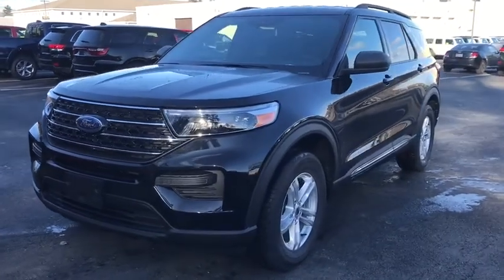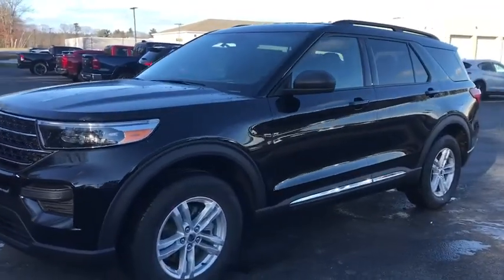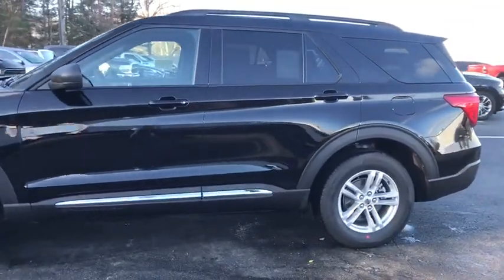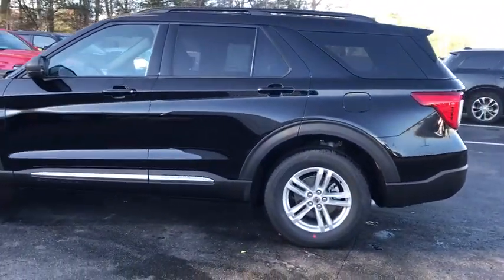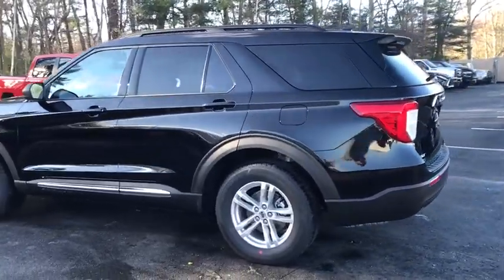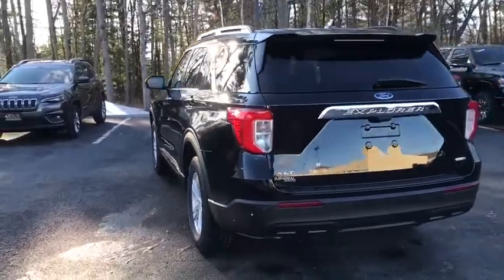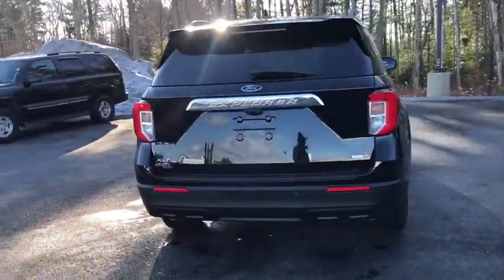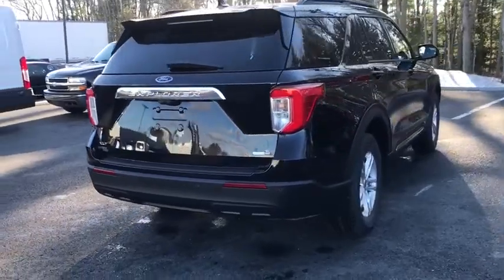2020 Ford Explorer near me Milford, Mendon, Worcester, Framingham MA, Providence, RI T20-120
Black New 2020 Ford Explorer available near me in Milford, Massachusetts at Imperial Ford. Servicing the Mendon, Worcester, Framingham MA, Providence, RI area.

Imperial Ford
18 Uxbridge Rd

Third Row Seat, Satellite Radio, Back-Up Camera, Bluetooth, iPod/MP3 Input, Turbo Charged Engine, Quad Bucket Seats, Aluminum Wheels, Rear Air, Power Liftgate, 4x4. FUEL EFFICIENT 27 MPG Hwy/20 MPG City! XLT trim. Warranty 5 yrs/60k Miles - Drivetrain Warranty; brbrbrbrKEY FEATURES INCLUDEbrbrThird Row Seat, 4x4, Quad Bucket Seats, Power Liftgate, Rear Air, Back-Up Camera, Turbocharged, Satellite Radio, iPod/MP3 Input, Bluetooth, Aluminum Wheels, Remote Engine Start, Dual Zone A/C, Lane Keeping Assist, WiFi Hotspot. Rear Spoiler, MP3 Player, Privacy Glass, Remote Trunk Release, Keyless Entry. brbrbrbrEXPERTS RAVEbrbrGreat Gas Mileage: 27 MPG Hwy. brbrbrbr.brbrPrice does not include tax, title, registration, documentation fee or other applicable fees, and includes our Imperial Trade Assistance Bonus of $1,000 for qualifying 2010 or newer retailable trades. To receive advertised promotional price, the vehicle must be paid in full and take same day delivery from dealer stock. Call or email our phone and internet team for the most current rebate information and Imperial discounts. Price cannot be combined with any other discounts or promotions and is subject to change based on market value at any time without notice, customer must mention promo code in order to qualify for internet special discount. The information contained herein is deemed reliable but not guaranteed, dealer not responsible for any misprint involving the price or description of the vehicle, it's the sole responsibility of buyer to physically inspect and verify such information prior to purchasing. Transparency is our goal. NO WHOLESALERS OR DEALERS! brbr MORE ABOUT US: Imperial Cars Purchase With Confidence: 1) Free Car Fax Vehicle History Report Available For All Of Our Vehicles Online. 2) Imperial Certified All used cars go through a Rigorous 125-Point Vehicle Inspection. 3) Bottom Line Pricing 4) 5 Day or 200 Mile Exchange Program for Your Total Confidence If you are not happy with it bring it back within 5 days or 200 miles and we'll give you a credit of your full purchase price toward the purchase of another vehicle. (excludes Renewed for You Vehicles)  $1,000.Must trade 2010 or newer retail-able trade in. - Exp. 01/31/2020